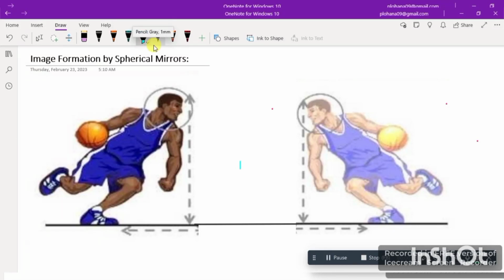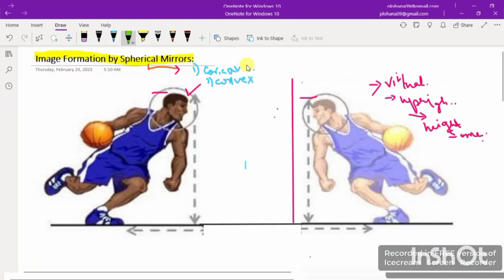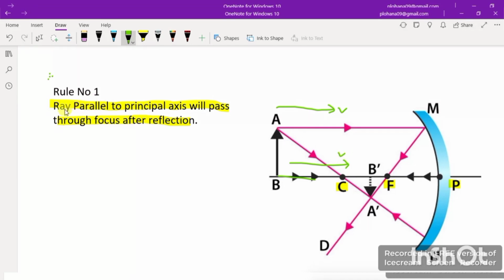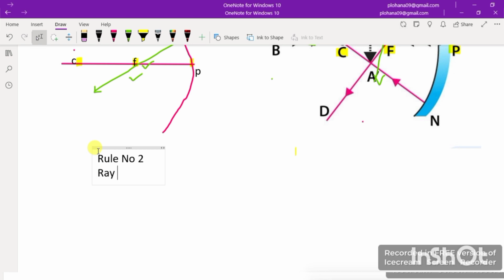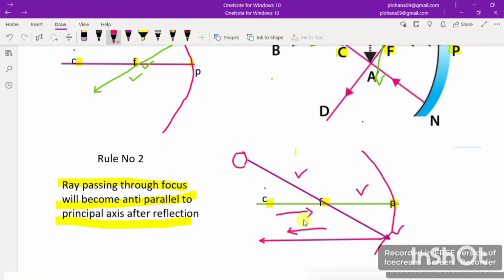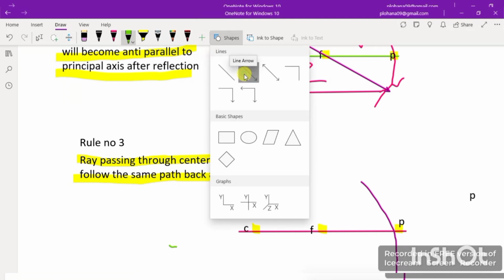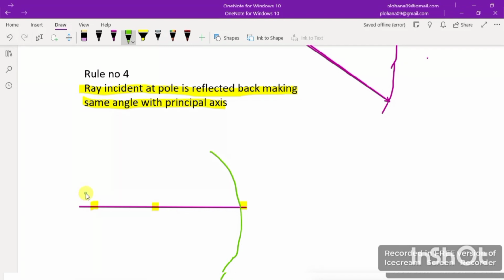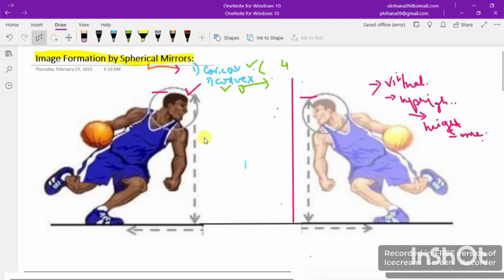IMAGE FORMATION BY SPHERICAL MIRRORS PART 1 || GEOMETRICAL OPTICS || LEVEL X